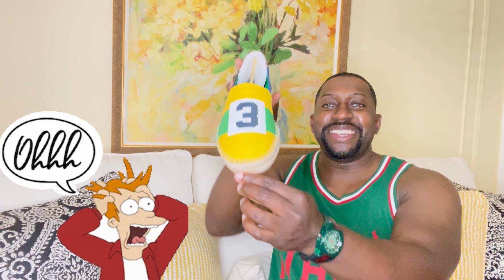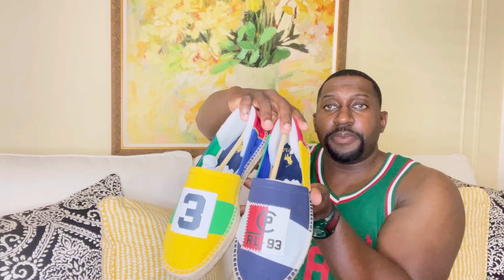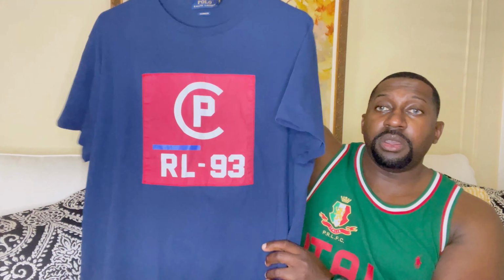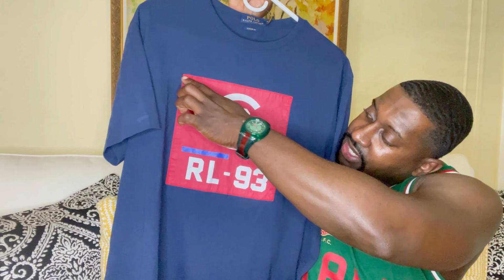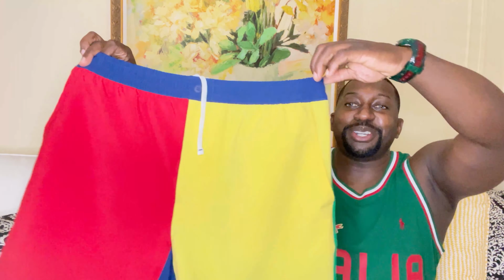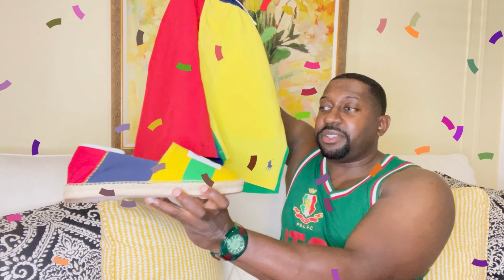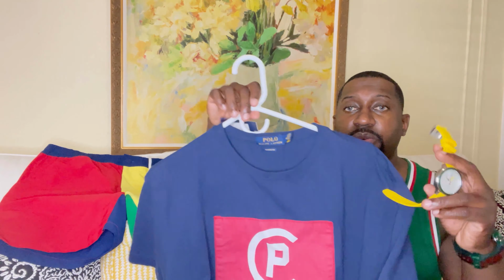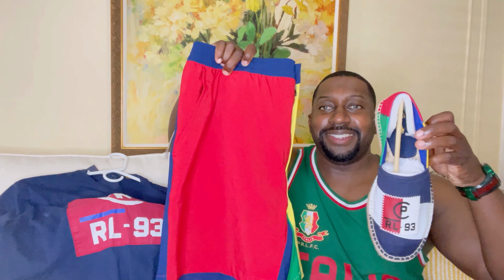RALPH LAUREN RL 93 OUTFIT (Episode 88)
Today’s video is about me styling a Ralph Lauren rl-93 outfit with Ralph Lauren espadrilles. I explain the styling and quality and give my opinion if the items are worth buying. At the end of the video I wear the entire outfit.

Music mangoe musician Jef kaale music :secret sauce musician :@iksonmusic

 ⭐️ PERSONAL STYLIST ⭐️
👔 Phillsfashion365.com 👔